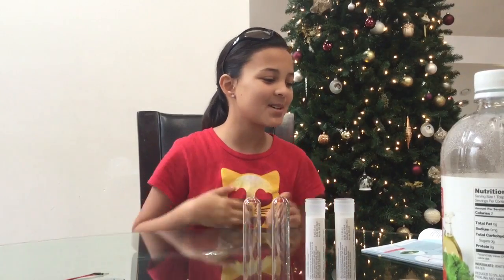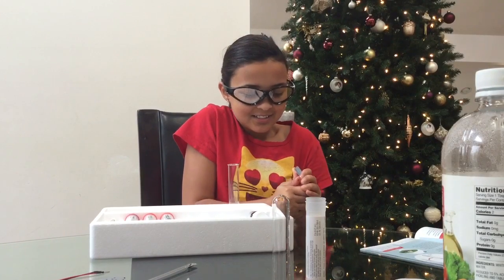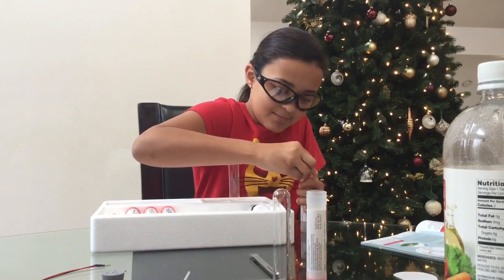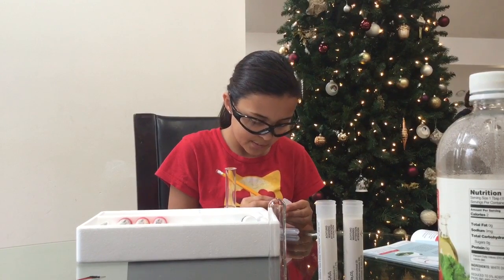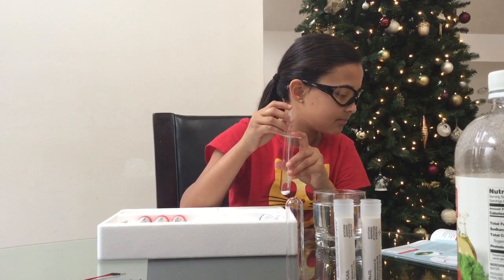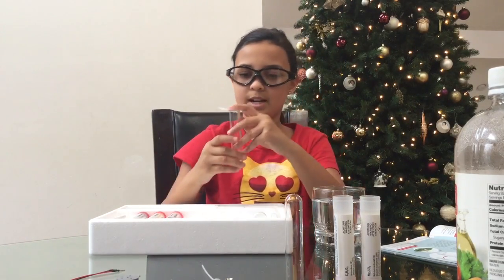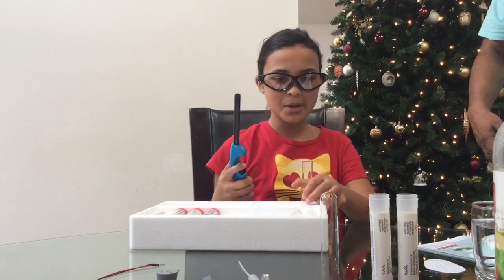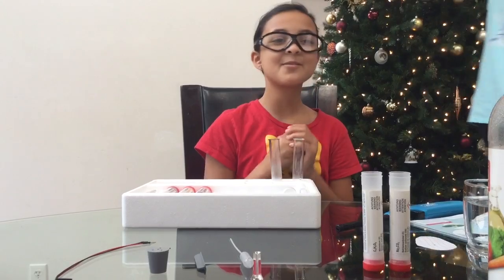Flame Out- Chemistry C500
This video is about comparing flames in test tubes with different ingredients in each. Thanks, and Happy New Year! 🎊🎉